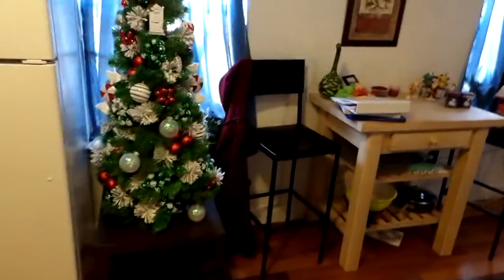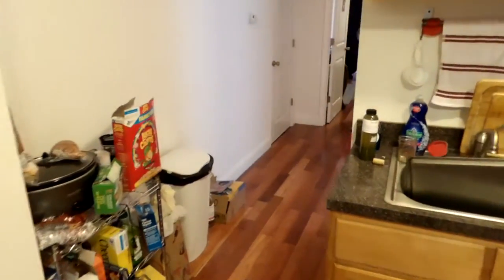1525 N 17th St